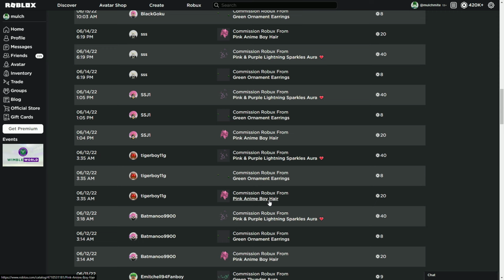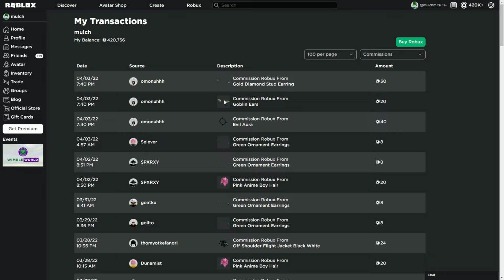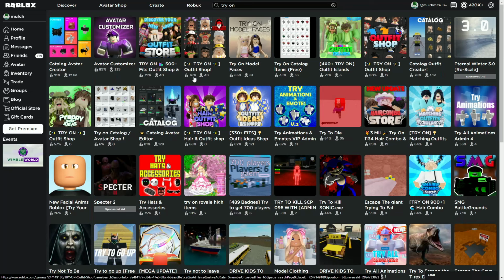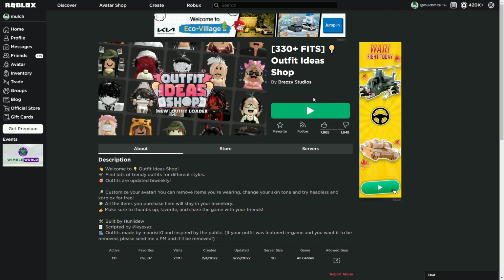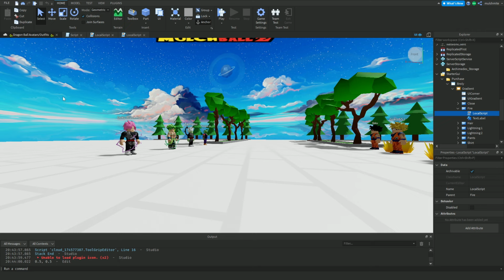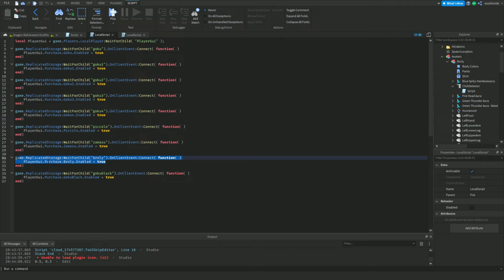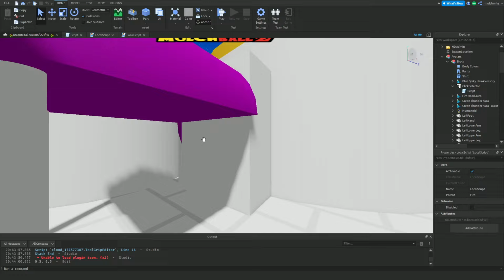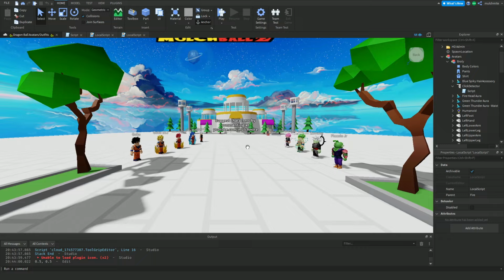HOW YOUR GAME CAN MAKE $$$ ROBUX WITH NO VISITS!? | Roblox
How my Roblox game with no visits made me lots of robux, and how you can do the same!